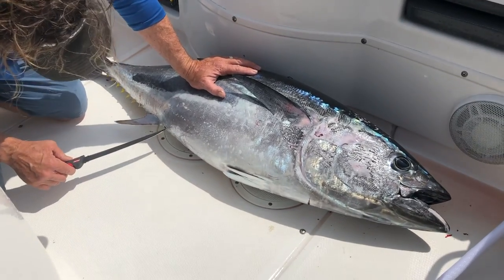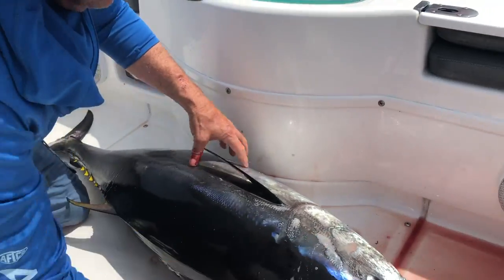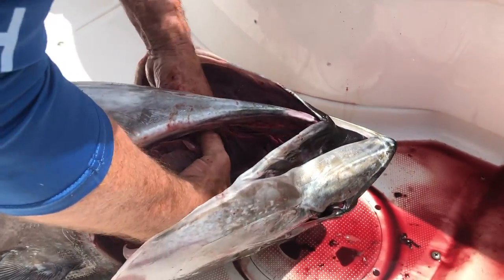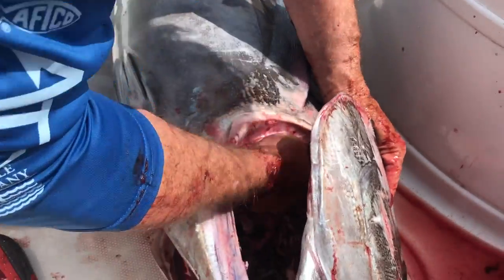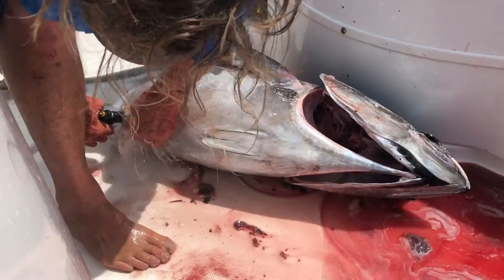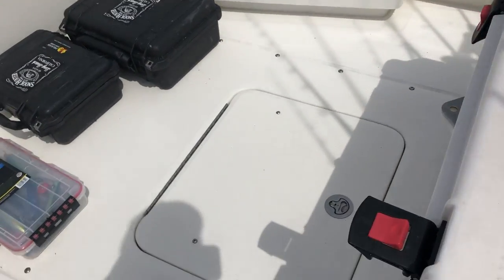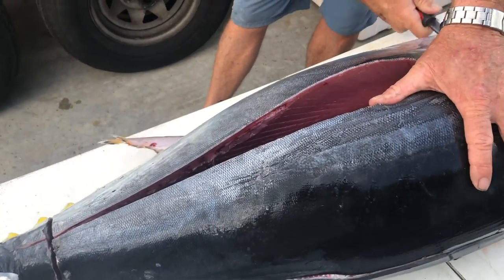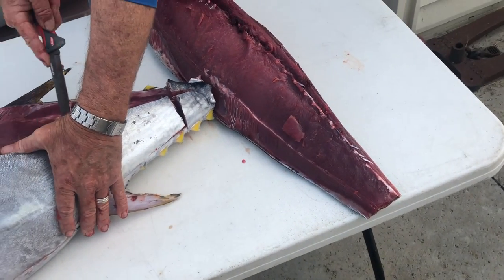Caring for your catch on the water - bluefin and yelowfin tuna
Getting the best table fare from the bluefin or yellowfin tuna you catch on your own boat requires proper handling of the fish and that starts the moment it gets in the boat. In this video Captain Jimmy Decker shows how to field dress your catch and get it into an ice, rock salt and seawater slush that will get it chilled down quickly.